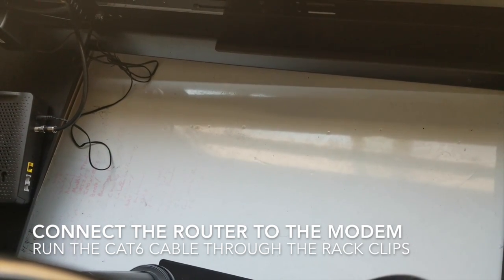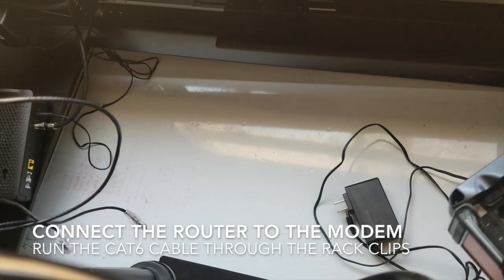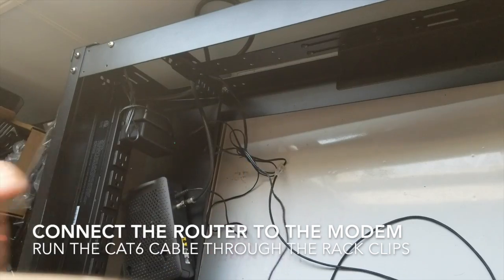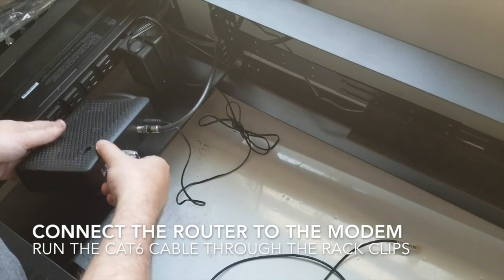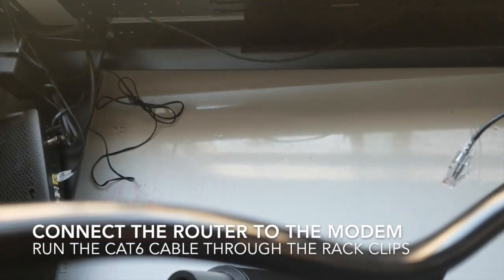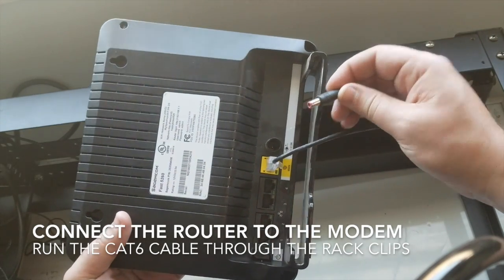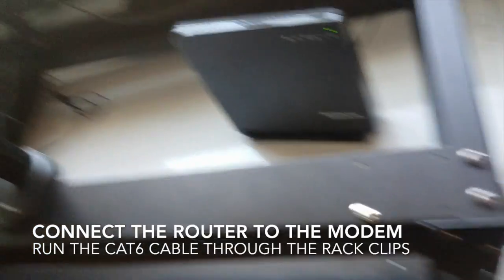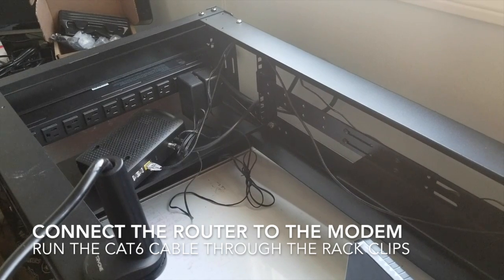Connect the homelab's modem to the router with a cat 6 ethernet cable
In this video we are connecting the router to the modem using a ethernet cable. We need to give the router a hard wired connection to the modem. This is done through an ultra thin cat6 cable. You can run the thin cable through the cable clips installed on the inside of the rack enclosure.